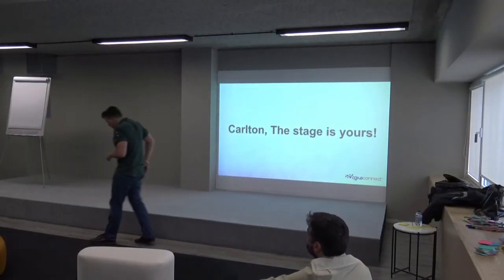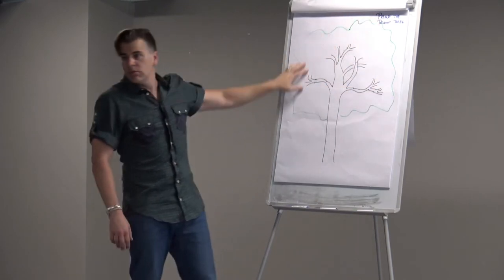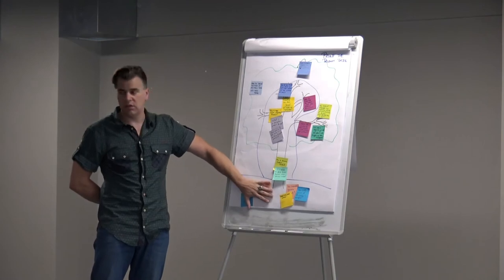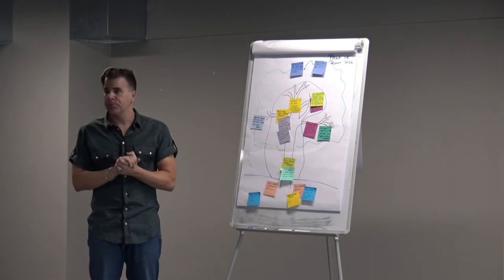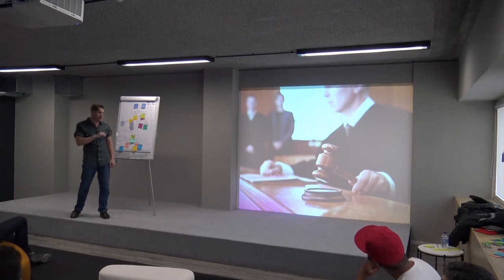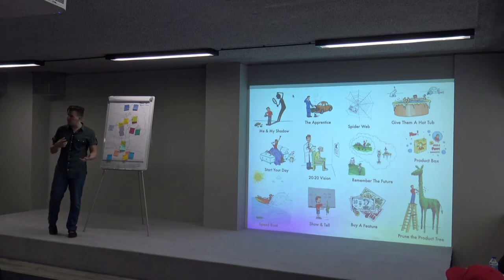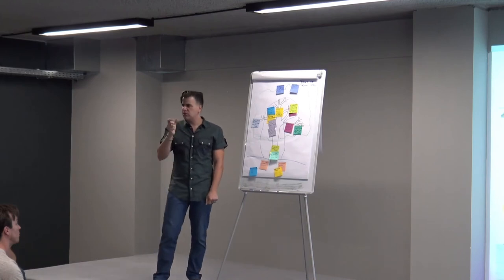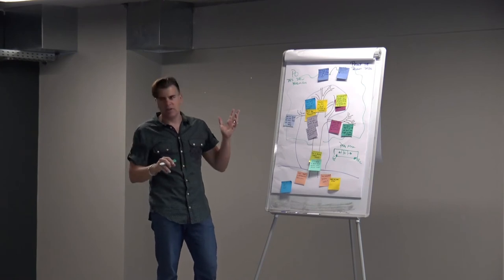"The Power to Disrupt Markets = Product Owners + Innovation Games®" by Carlton Nettleton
Agile Connect Lisbon July 2017 Meetup - 20170713

@ Farfetch

Hands-on session "The Power to Disrupt Markets = Product Owners + Innovation Games®", Carlton Nettleton will share his insights into the two elements that help enable market disruption - empowered Product Owners armed with a suite of Innovation Games®. Learn how a Product Owner leads innovation within a team and new collaborative techniques that you can use to disrupt your own markets.

Carlton Nettleton, is an international speaker, trainer and consultant on Scrum and Agile software development from California. Carlton is a Certified Scrum Trainer®, the co-creator of CSP Fast Pass the author of the book Fourteen Observations of Good Scrum Practice.